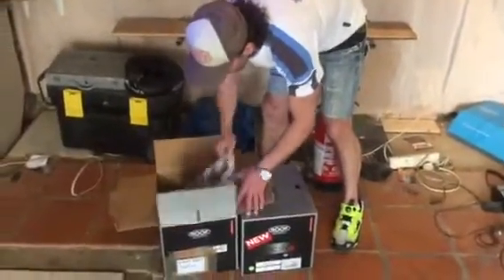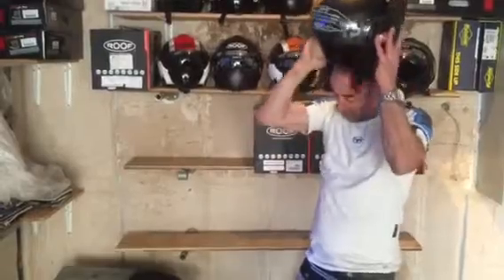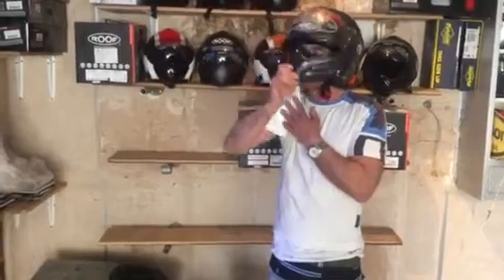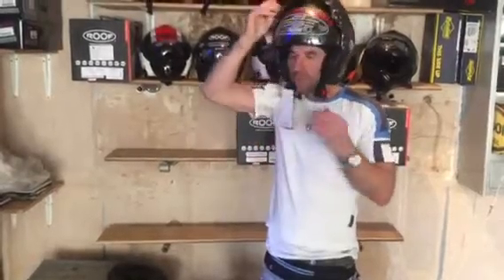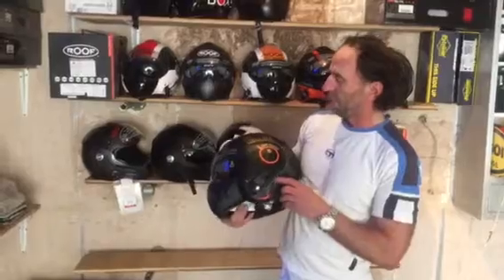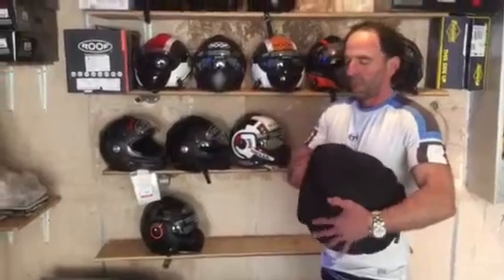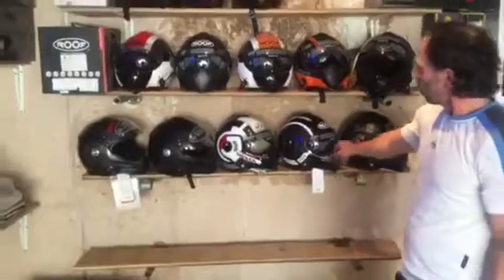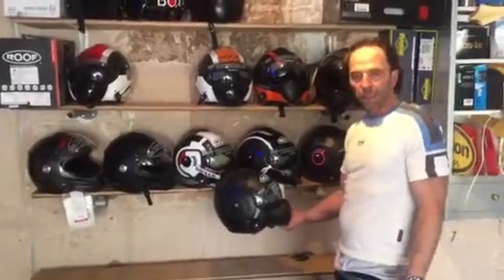Roof Helmets 2016 New V8 New Desmo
Colin gets hands on with the New 2016 V8 Desmo -